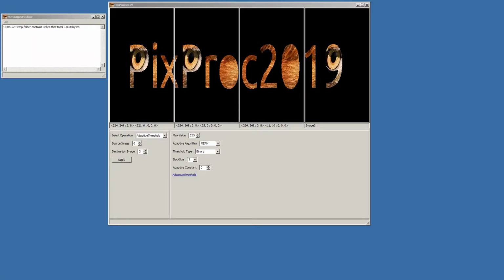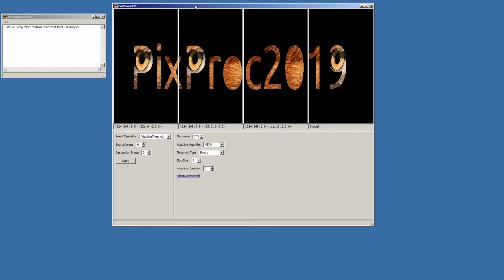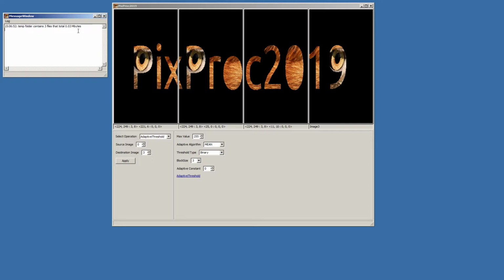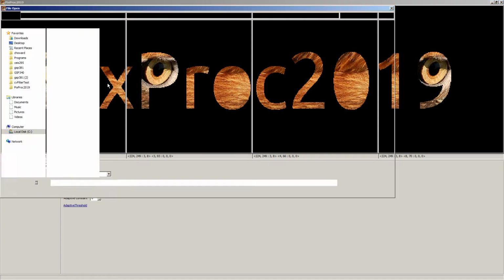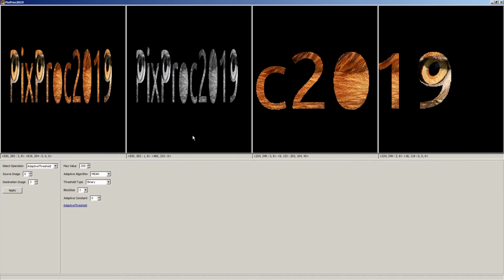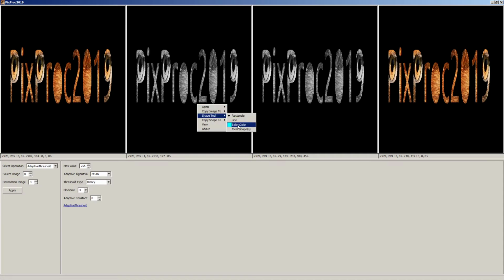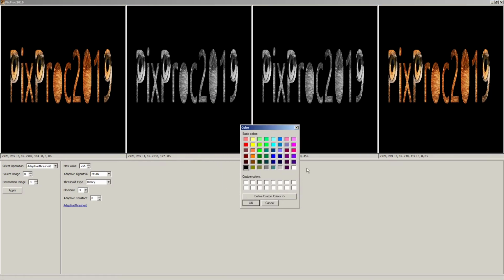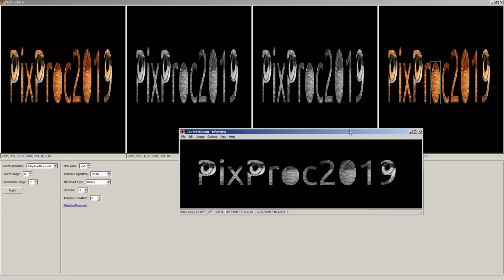PixProc2019 BasicUsage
Introduction to the PicProc2019 application